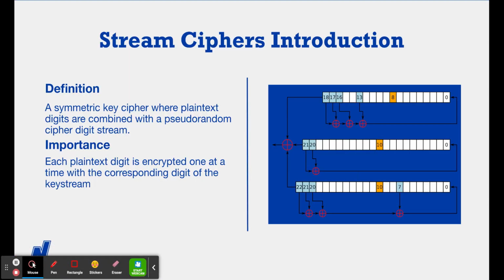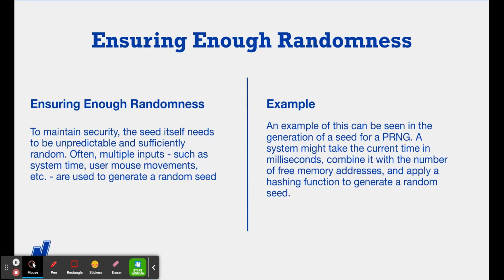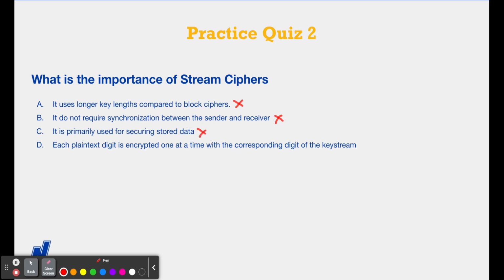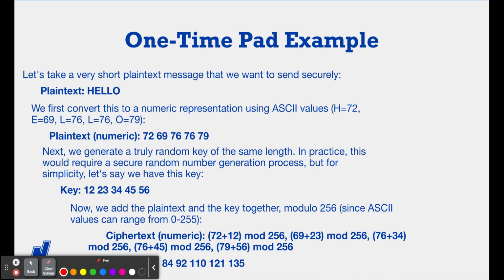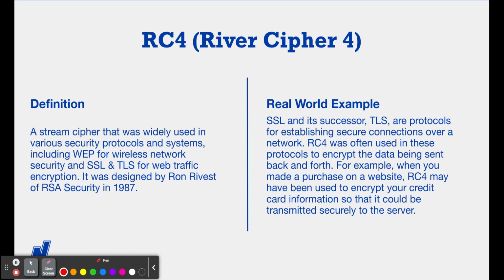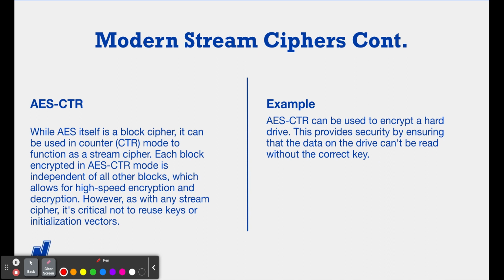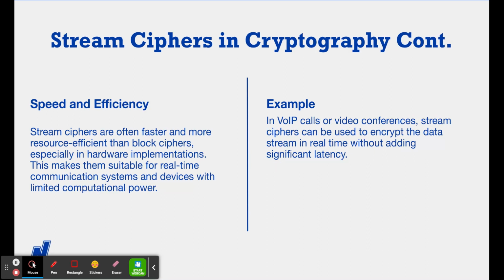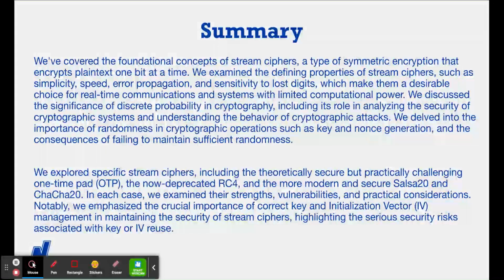Week 3 - Discrete Probability + Stream Ciphers Part 2